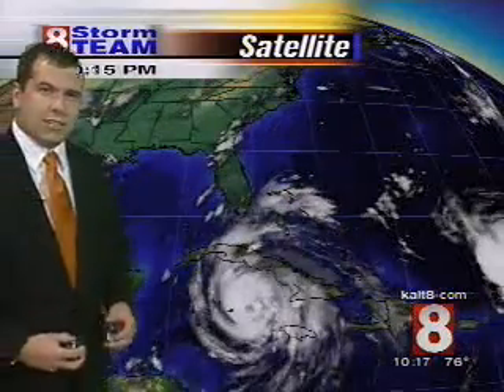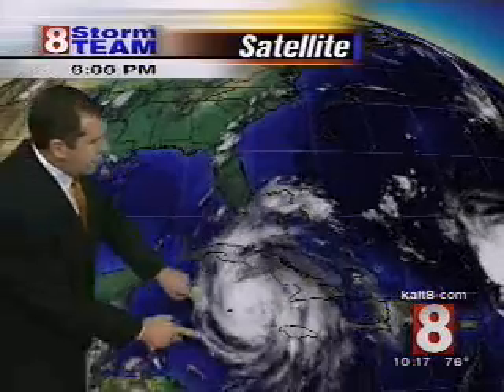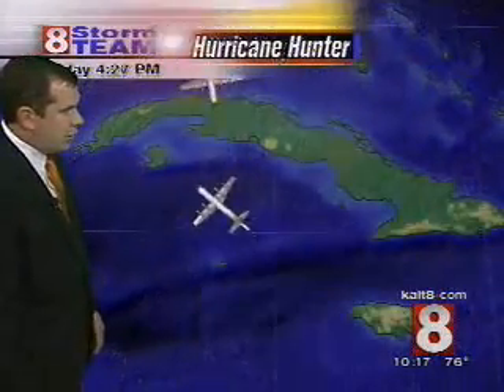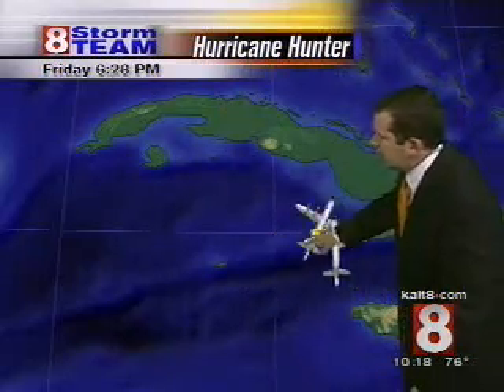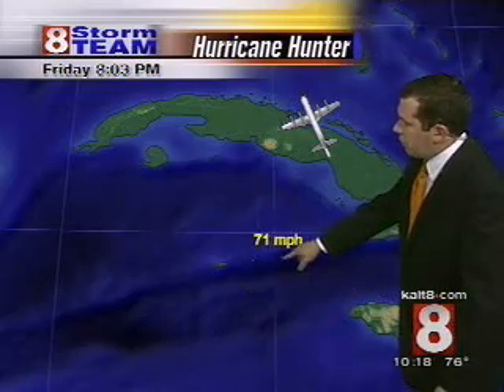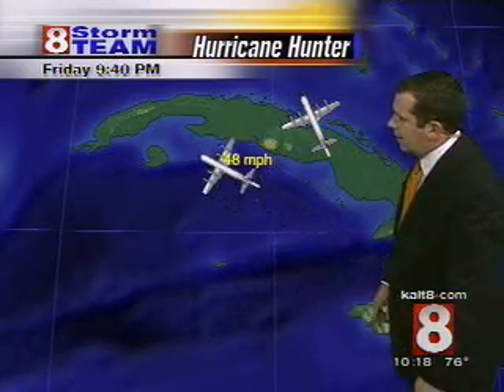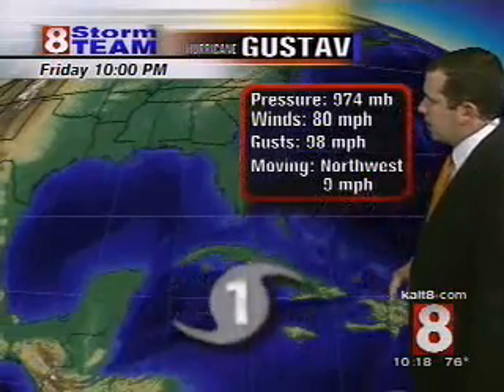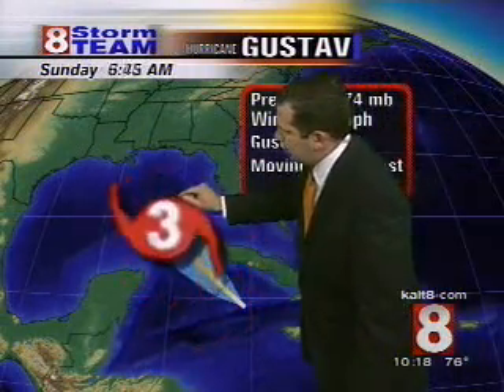KAIT Hurricane Hunters with Hurricane Gustov